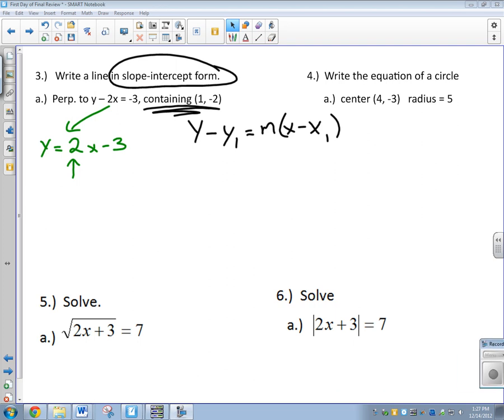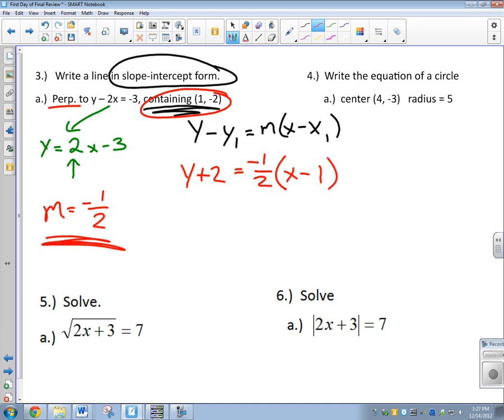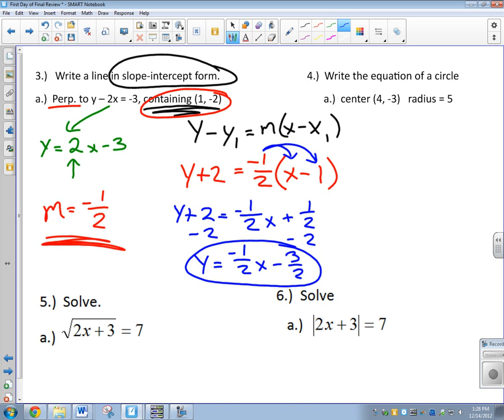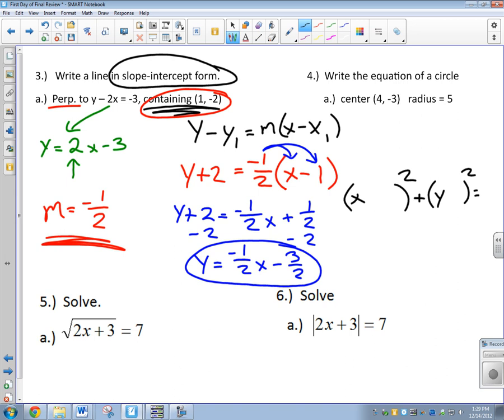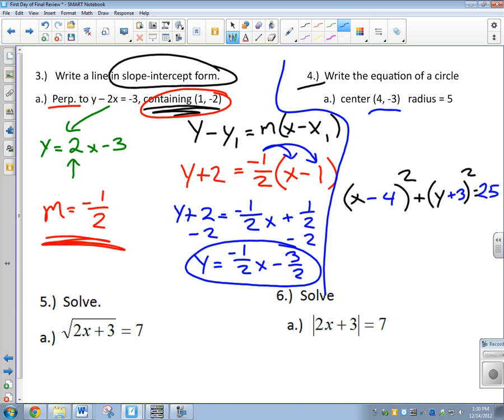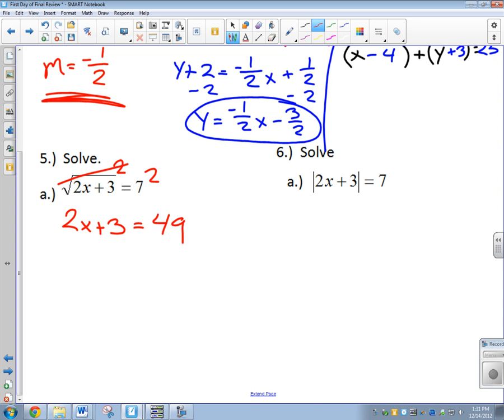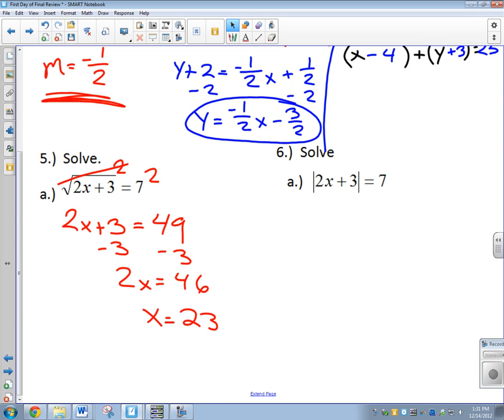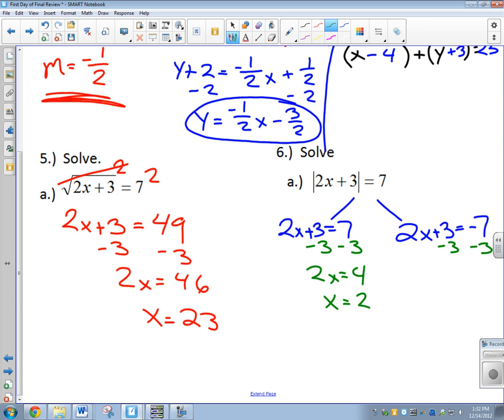Schwanekamp Precalculus Semester 1 Final Part 1